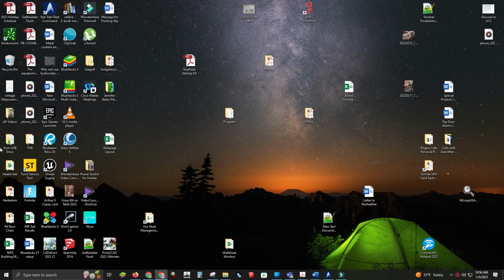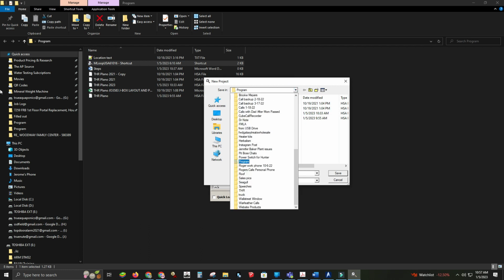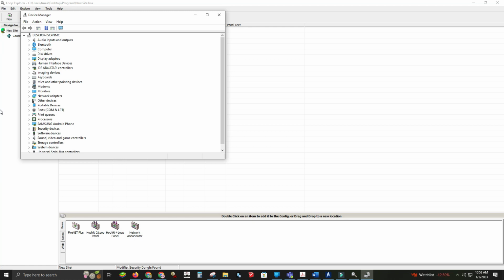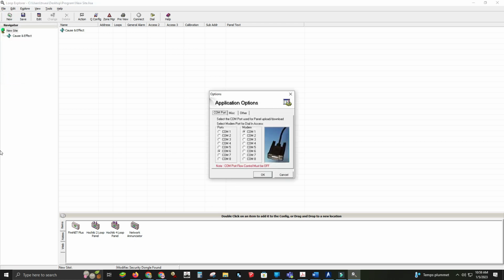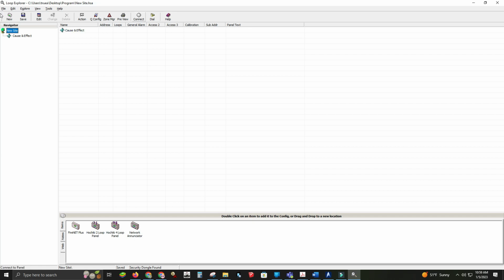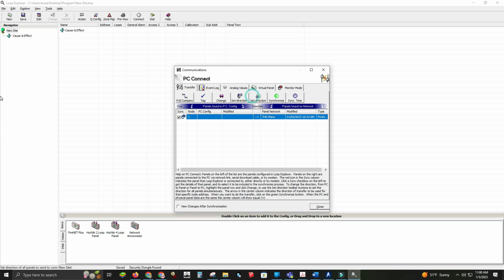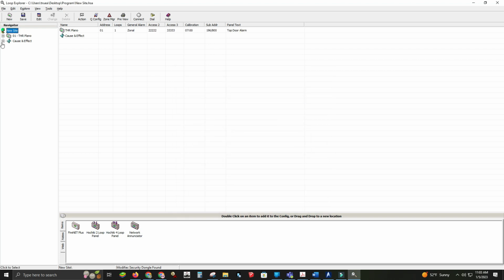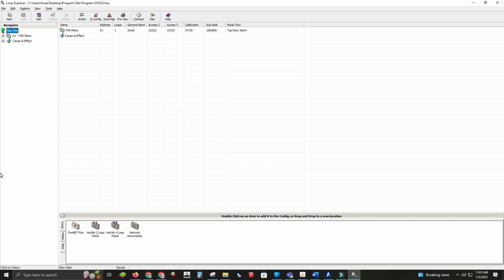Download Panel Program from Existing Panel